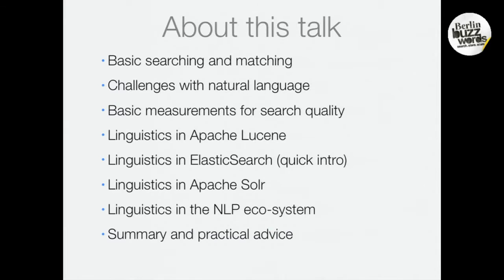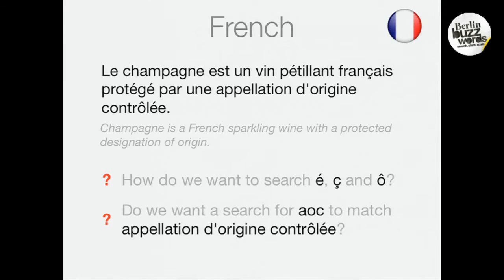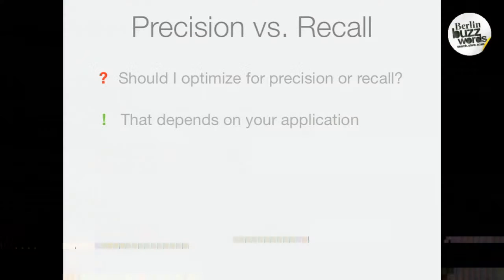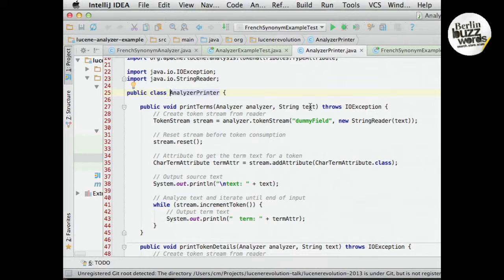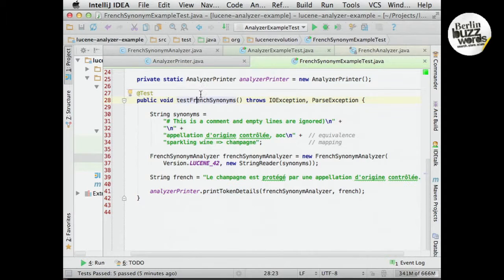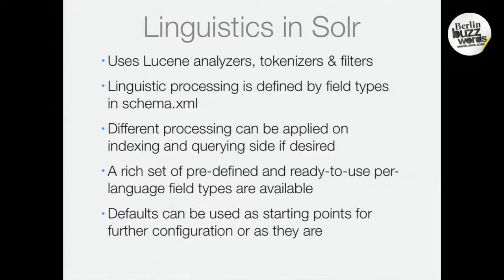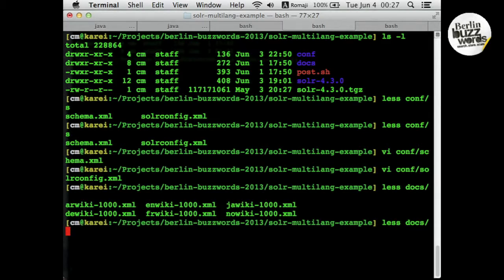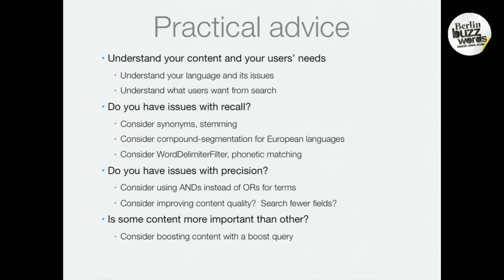Berlin Buzzwords 2013: Christian Moen - Language support & linguistics in Lucene/Solr/ElasticSearch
Full title: Language support and linguistics in Lucene/Solr/elasticsearch and the open source and commercial eco-system

In search, language processing is often key to getting a good search experience. This talk gives an overview of language handling and linguistics functionality in Lucene/Solr/ElasticSearch and best-practices for using them to handle Western, Asian and multi-language deployments. Pointers and references within the open source and commercial eco-systems for more advanced linguistics and their applications are also discussed.

The presentation is mix of overview and hands-on best-practices the audience can benefit immediately from in their Lucene, Solr or ElasticSearch deployments. The eco-system part is meant to inspire how more advanced functionality can be developed by means of the available open source technologies within the Apache eco-system (predominantly) while also highlighting some of the commercial options available.